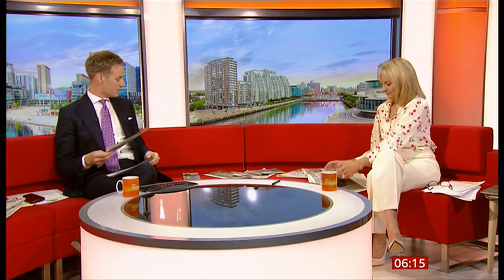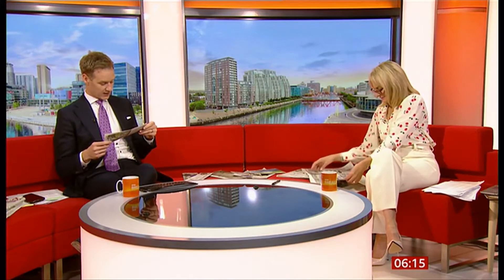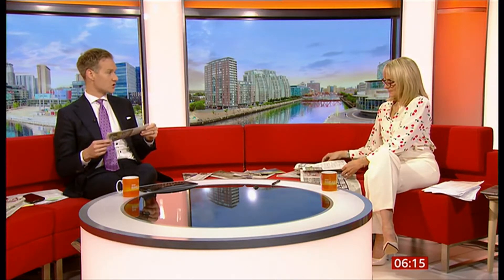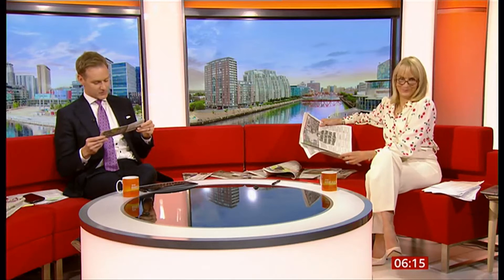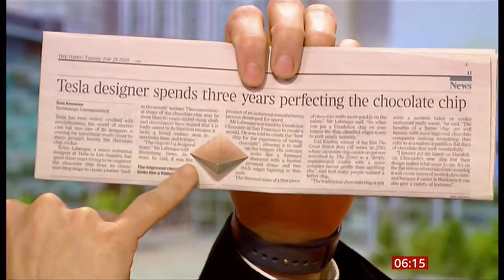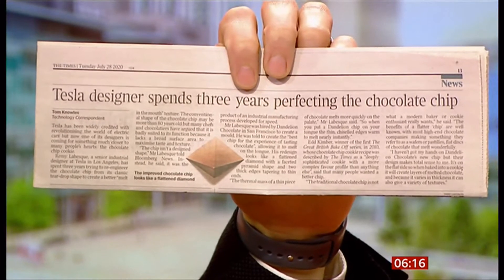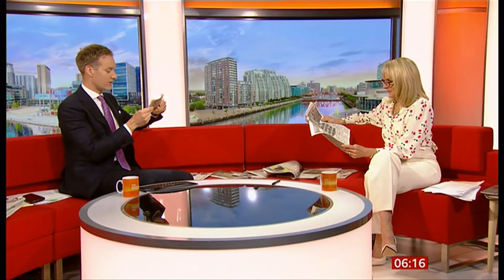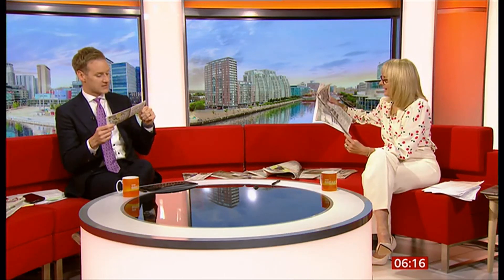Tesla creates the perfect chocolate drop (Global) - BBC News - 28th July 2020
Hearing is believing in this one perhaps. The science from Tesla to make the perfect chocolate drop that chefs need in the preparation of desserts. And anyone else who just loves chocolate.

I have heard it reported several times (at least in the past), that chocolate is the most legally addictive substance on the planet. Yes, there is nicotine, caffeine and alcohol, but not everyone smokes, drinks coffee or alcohol to the tune of hundreds of millions of people and chocolate is in the food group and in many desserts and even drinks, so is more widespread/consumed.